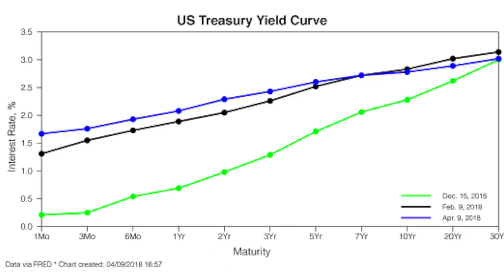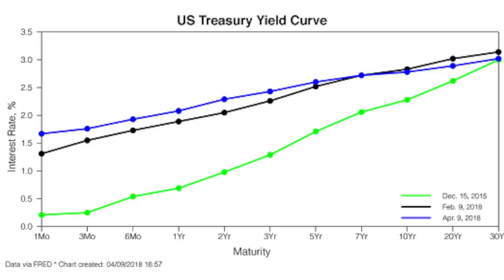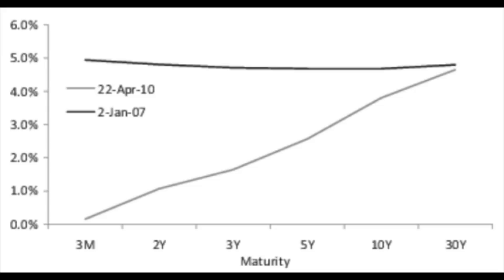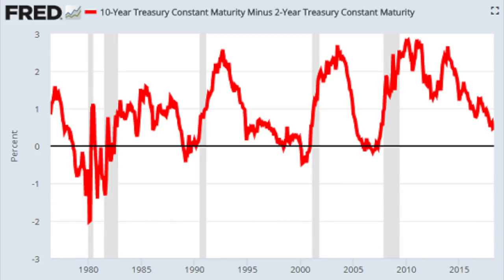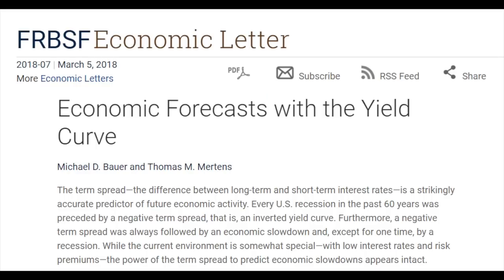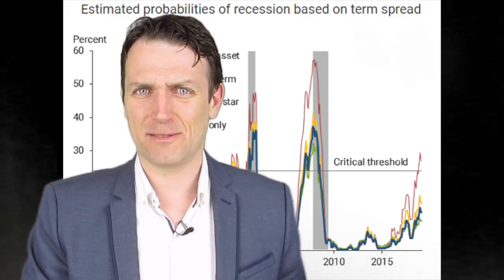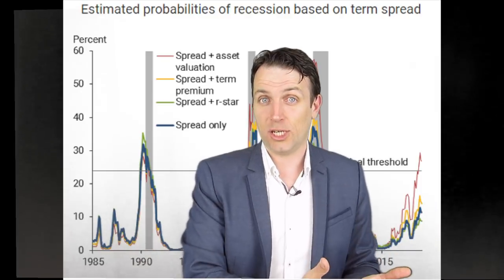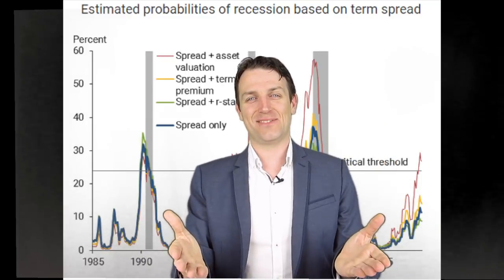YIELD CURVE AS A RECESSION FORECASTER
I am also a book author:
Modern Value Investing book:

What is the yield curve?
The yield curve is flattening in 2018 and if it inverts there will be a recession.

In this article I am going to explain what is the yield curve, what does a flattening or steepening yield curve mean, how the yield curve affects the economy and see whether the current yield curve indicates that we are close to a 2018 recession.
The yield curve is a chart showing the yield on bonds starting with short term maturities to long term maturities. The used bond maturities are from one month to 30 years.
What the yield curve is showing is practically the cost of borrowing money over time for the U.S. government in this case.
Steepening and flattening yield curve
The yield curve can be flat or steep.
A steep yield curve is usually at the beginning of an economic expansion. Investors fear future higher inflation and demand a higher return for the long term but the central bank still keeps short term rates low. Thus, the yield steepens.
A flat yield curve shows that long term investors are willing to take an equal yield as short-term investors in order to lock in the yield for the longer term. This means they are expecting lower yields in the future. And, historically is has been the case that economic recessions follow a flat yield curve.